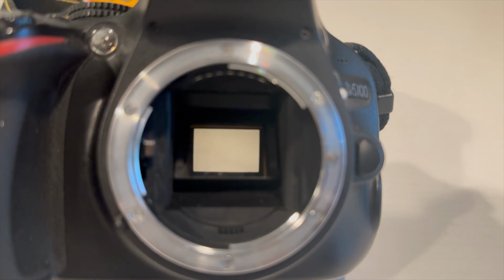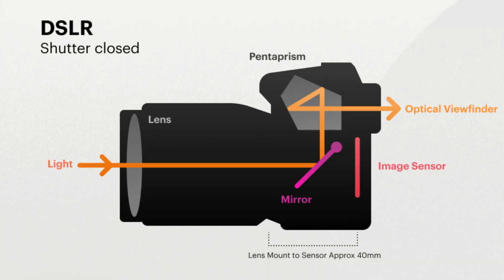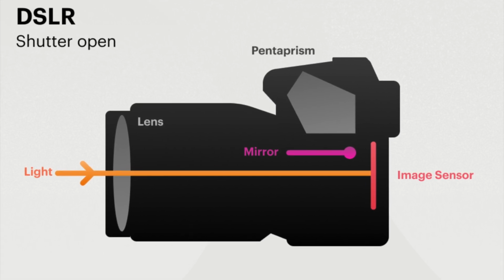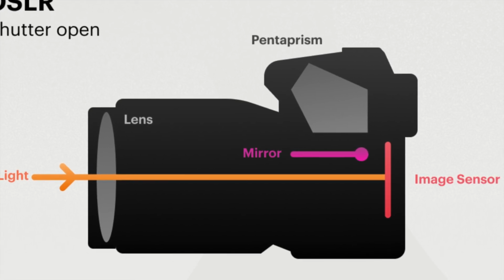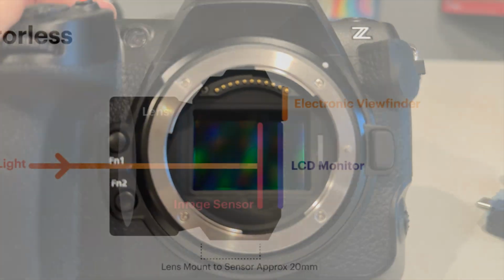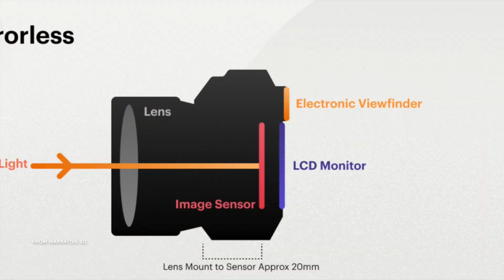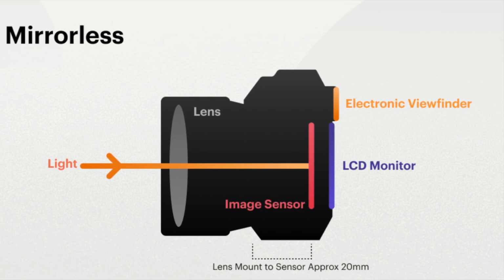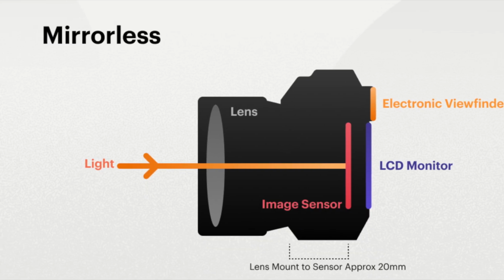What are DSLR and Mirrorless camera? Aperture priority vs Shutter priority vs Manual mode